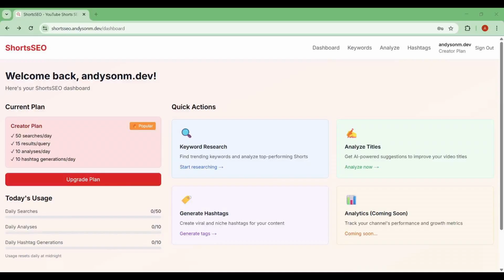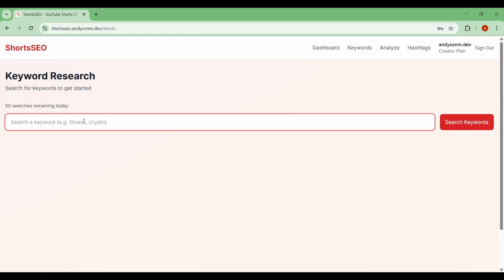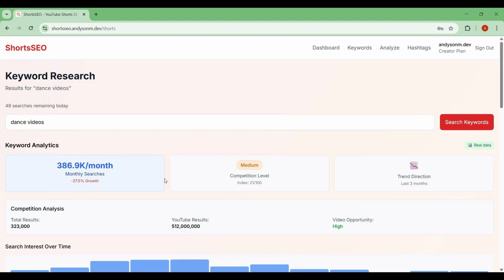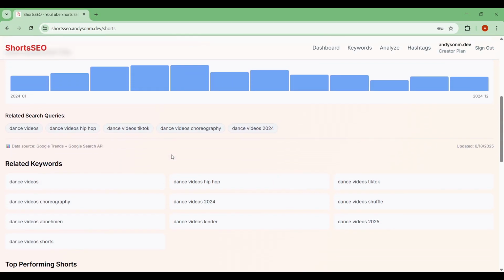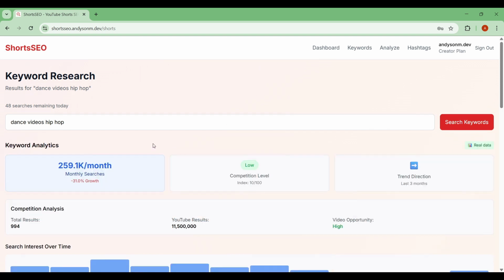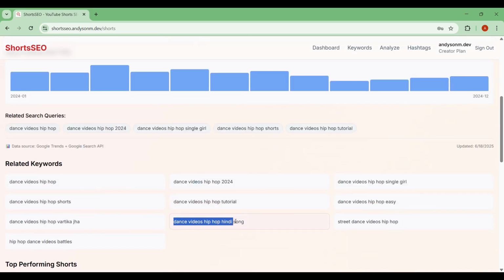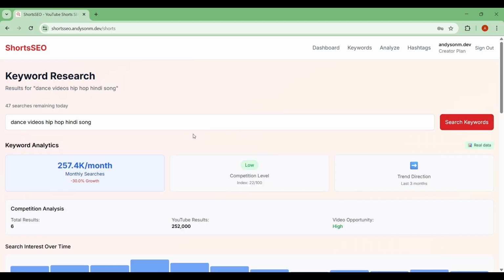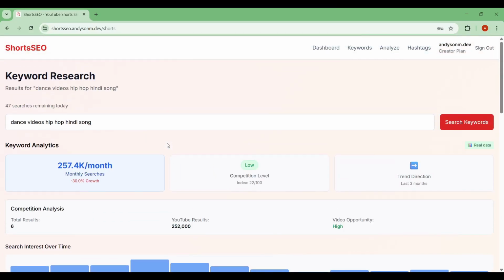The Secret to Viral Shorts Keywords (Full Tutorial)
🚀 Want to find viral YouTube Shorts keywords that actually get views?

In this step-by-step tutorial, I’ll show you exactly how to discover keywords that boost visibility and help you land on the Shorts feed. This is the same method top creators use to get more impressions and go viral — and the best part? It’s 100% free.

Whether you're starting out or already creating Shorts, this tool will help you:
✅ Find trending keywords in seconds
✅ Get more views without posting more
✅ Show up in search, browse, and suggested